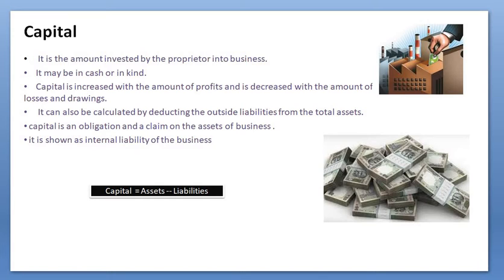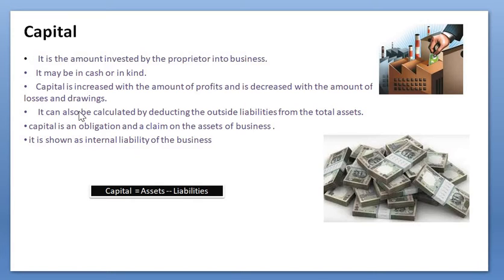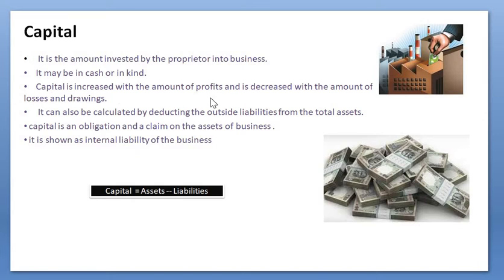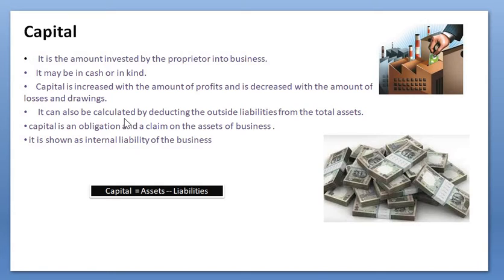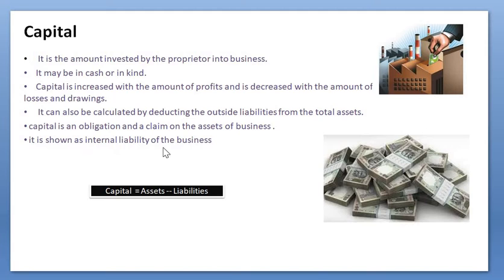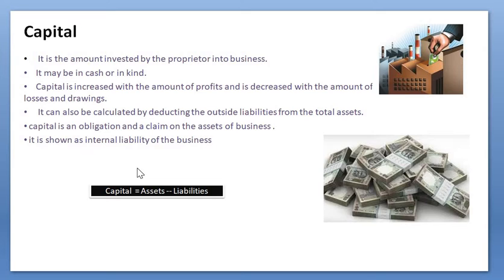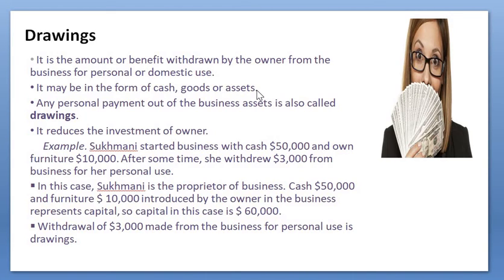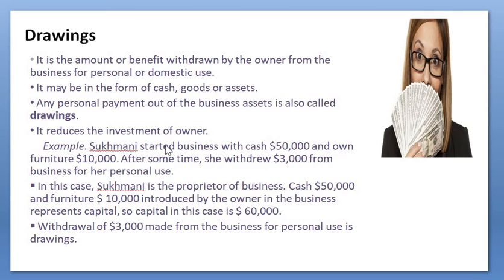Class- XI commerce Subject- Accountancy Topic - Basic accounting terms (2)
By - Ritu Jindal